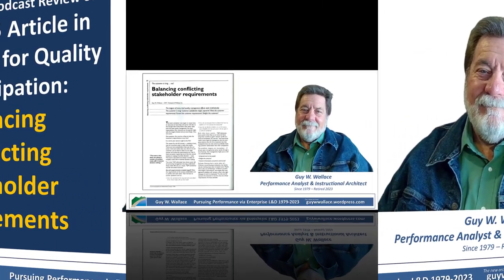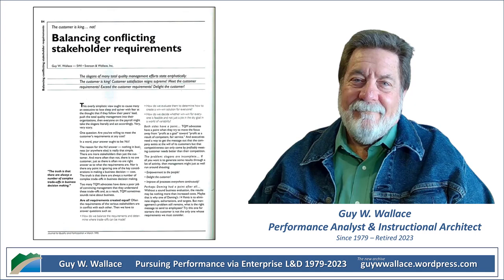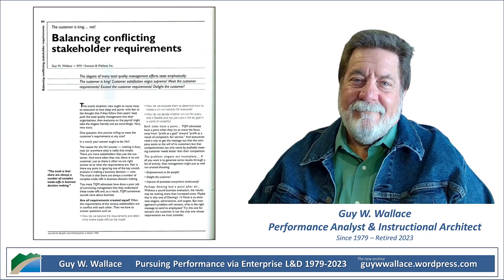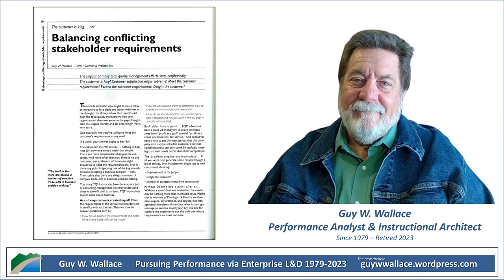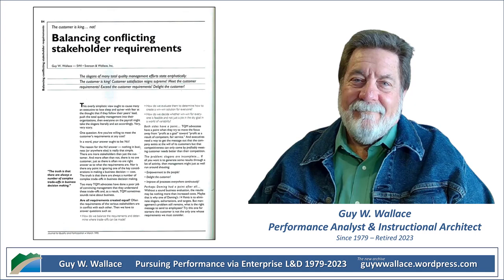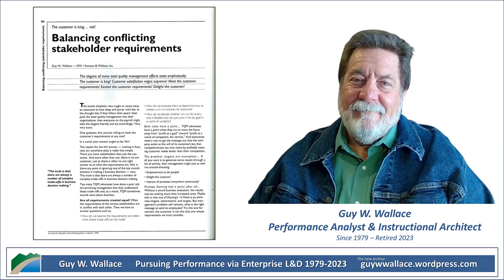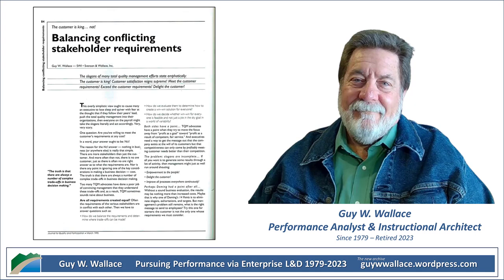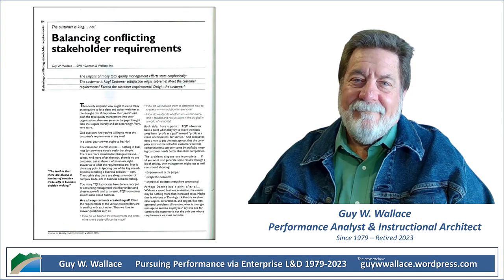Notebook LM Podcast Review of 1995 Balancing Conflicting Stakeholder Requirements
This text is about the importance of balancing stakeholder requirements in business. The author argues that while customer satisfaction is important, it is not the only requirement that businesses must consider.

He stresses the need for understanding and managing the competing needs of various stakeholders, such as shareholders, employees, government, and suppliers. The author outlines several key principles for balancing stakeholder requirements, including identifying and prioritizing stakeholder needs, communicating effectively with all stakeholders, and developing a system for managing trade-offs.

He concludes by emphasizing the importance of understanding the hierarchy of stakeholder requirements and making informed decisions about which requirements can be met and which cannot.

A Couple of Resources:
- Free Book PDFs: